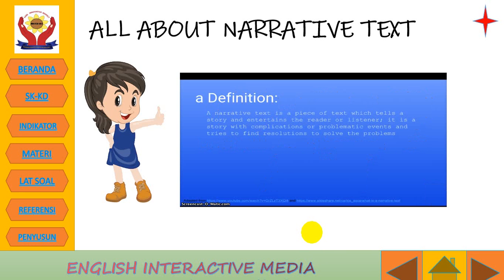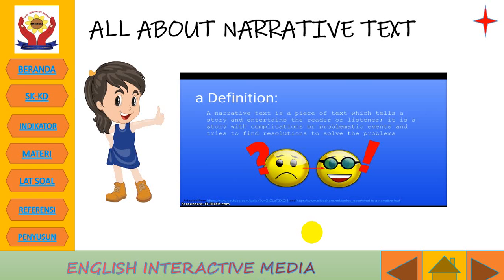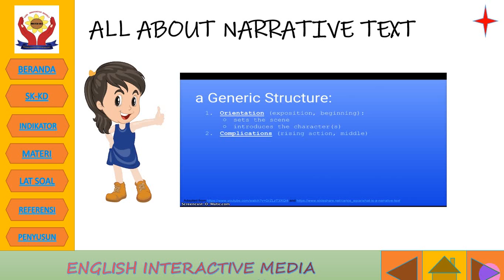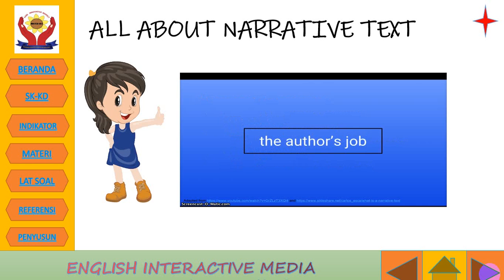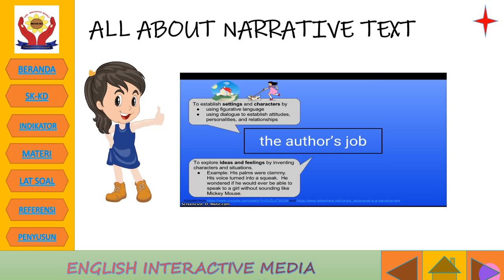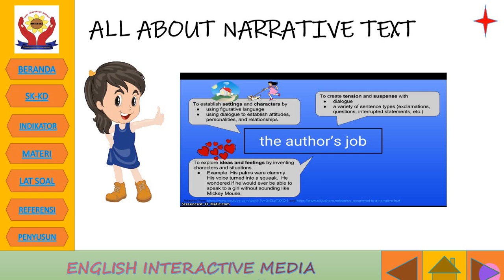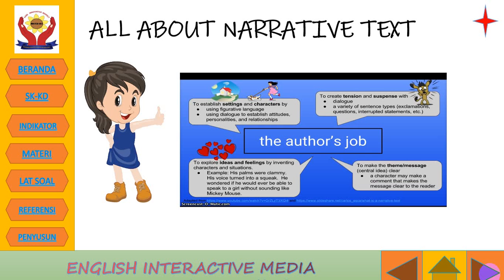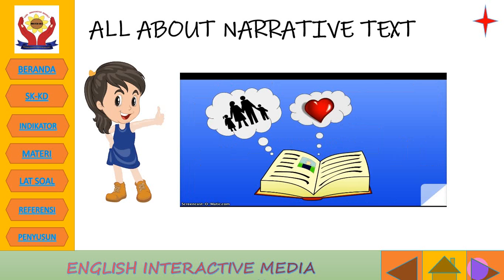Video PPT INTERAKTIF BAHASA INGGRIS